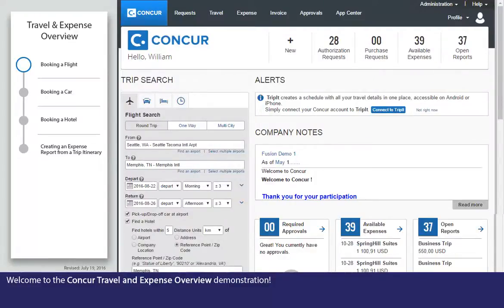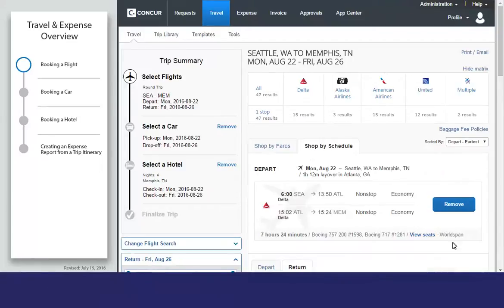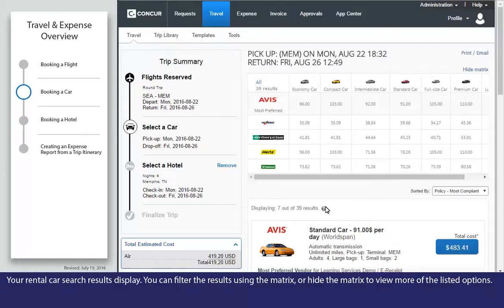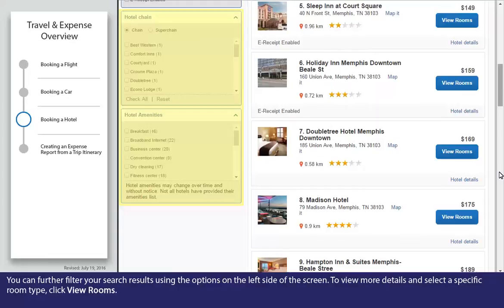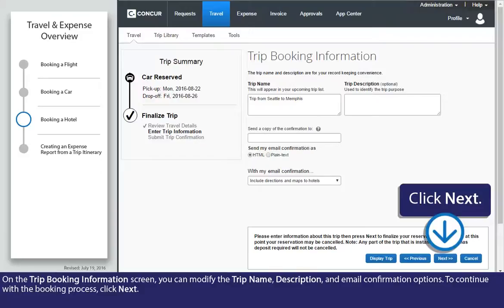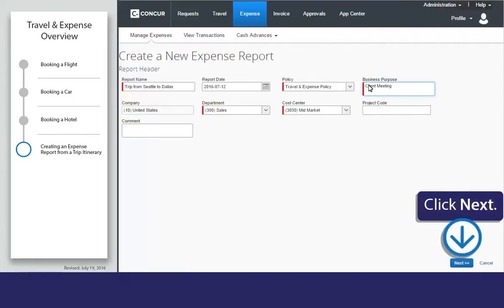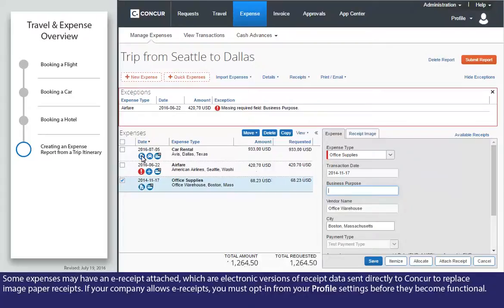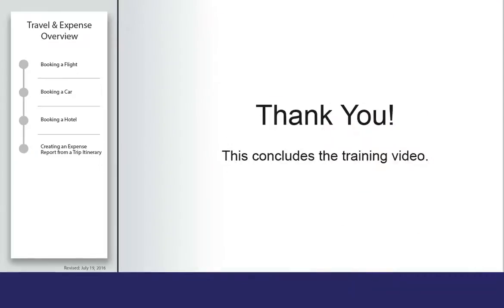Training Concur Travel and Expense